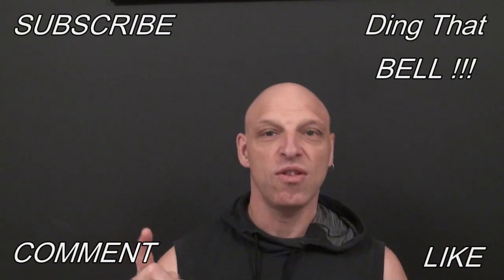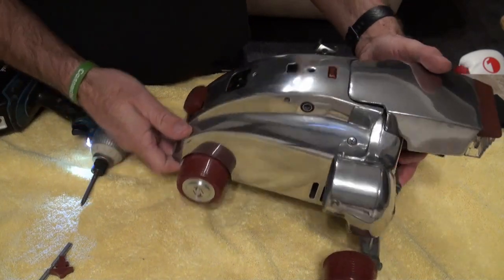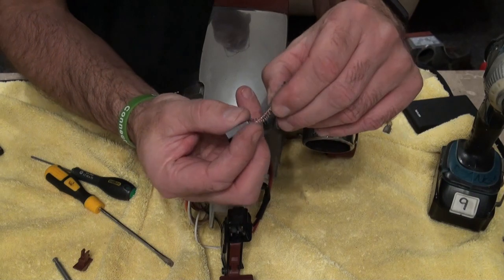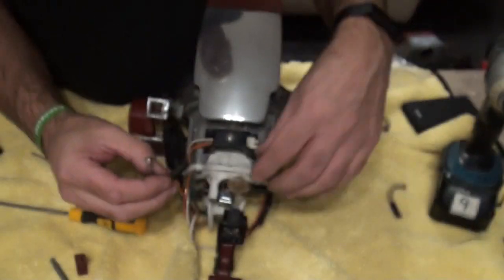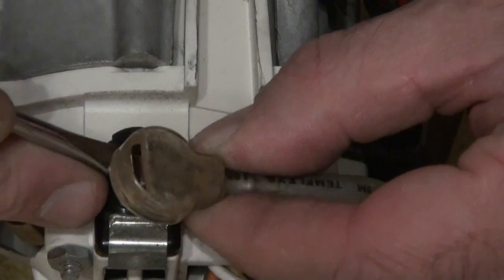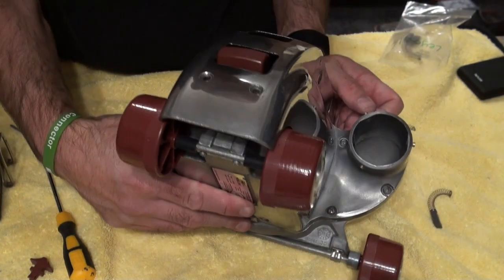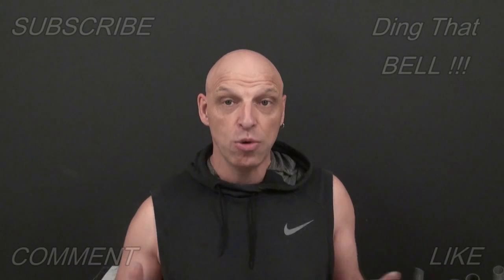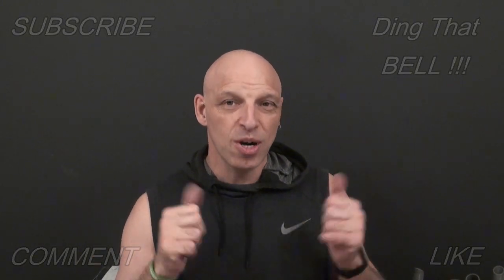KIRBY VACUUM HOW TO CHANGE BRUSHES IN A KIRBY VACUUM LEGEND II.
Legend 2 Fan Assembly
Legend/classic/Omega/Heritage hose
This is a video tutorial step by step guide, on how to dismantle your Kirby vacuum legend II and replace those old worn out Kirby vacuum brushes.
The Kirby vacuum legend II is 29 yrs older than the latest Kirby Ava;ir 2 vacuum , that is sold door to door today.
The Kirby Vacuum Legend was the last Kirby Vacuum to be released  no tech drive , meaning it was not self propelled unlike the newer Kirby Vacuum Generation 3 and the latest Kirby Vacuum Avalir 2.
Some Kirby Enthusiasts claim the Kirby Vacuum Legend II to be the best Kirby Vacuum ever made.
But After 100+ yrs Kirby are still selling Kirby Vacuums successfully dodr to door, is it a scam or are Kirby Vacuums worth the money.
You decide with so many Kirby Vacuums still running after 50 or 60+ years..